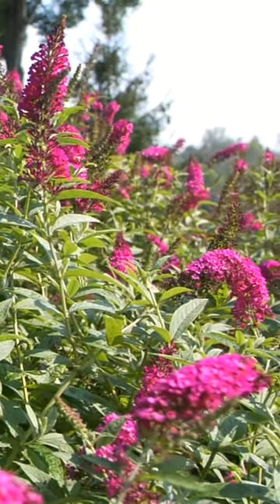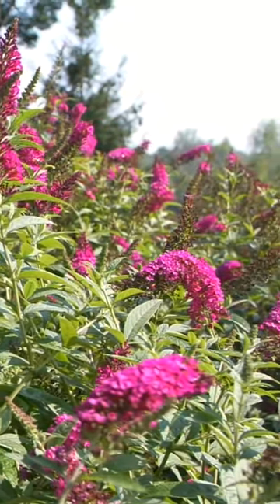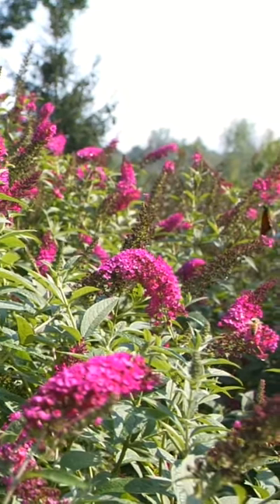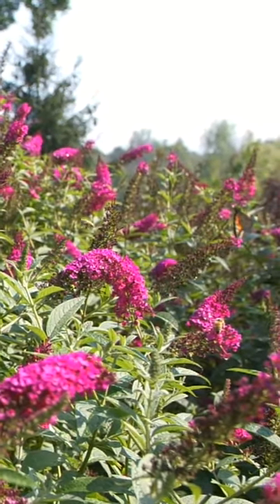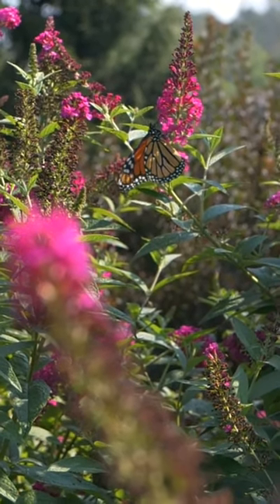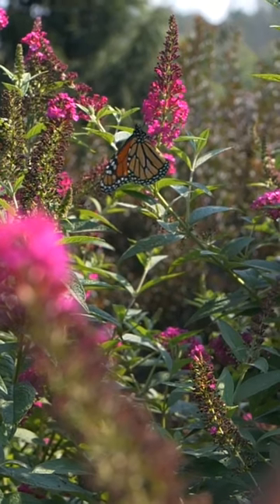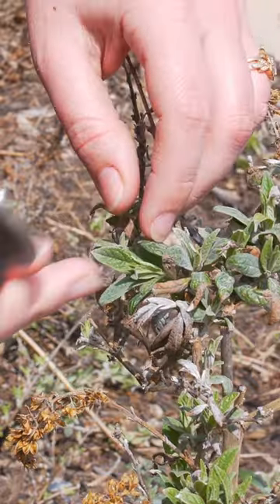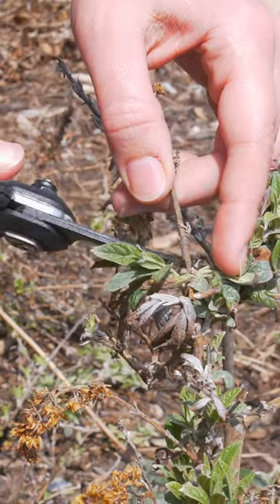How and When to Prune Butterfly Bush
Stacey tells the quick and easy way to know how and when to prune your butterfly bush.

In this week's episode of the Gardening Simplified Show, learn more about butterfly bush (buddleia) and Monarch butterflies.

New episodes are uploaded every Saturday at 9am.

To check out previous episodes visit  @pwcolorchoice

Have a question you want to be answered? Send them our way! Stacey and Rick will answer them on the show.